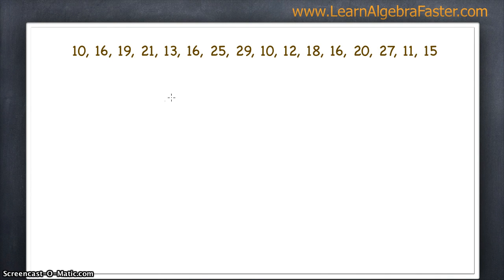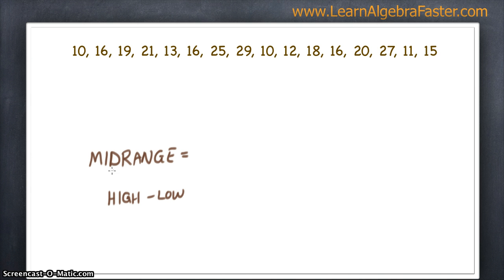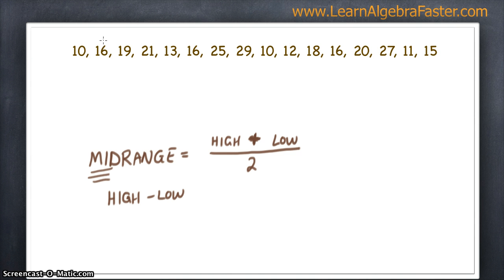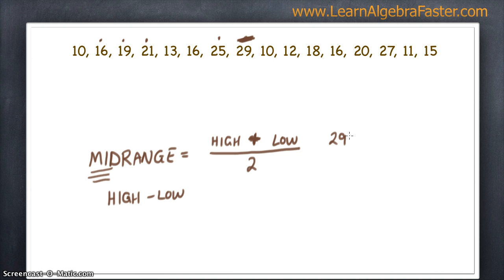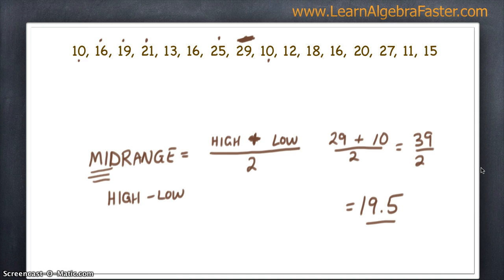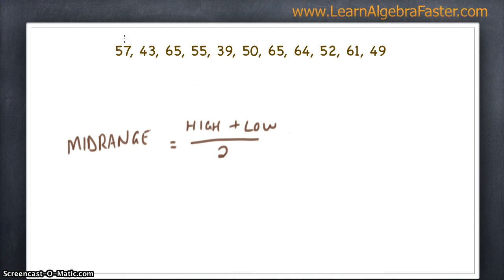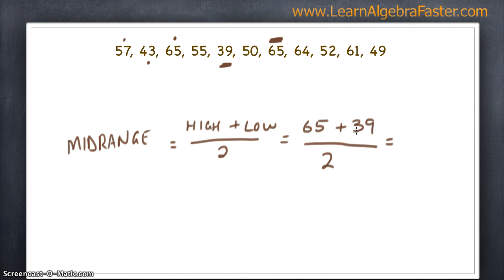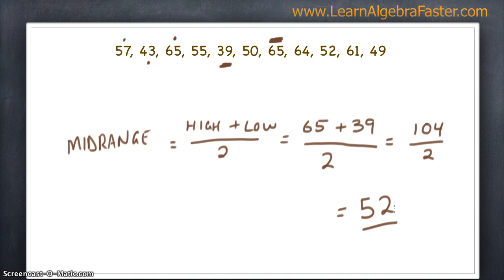How to Find the Midrange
Learn how to find the Midrange of a Set of numbers. To get a transcript and learn more, head over